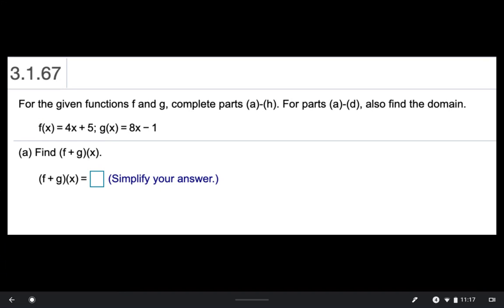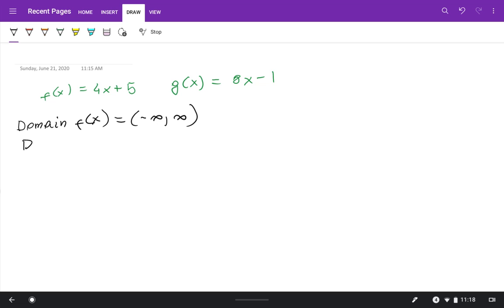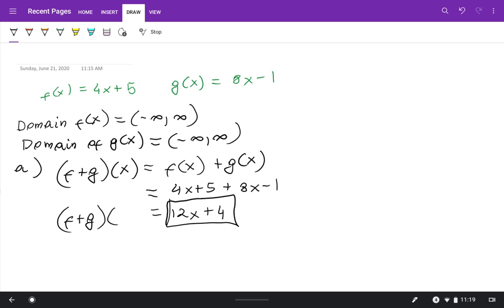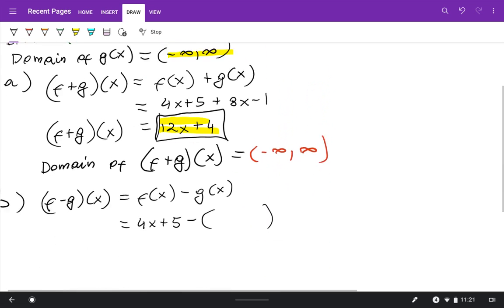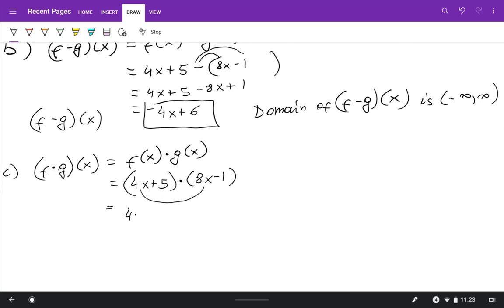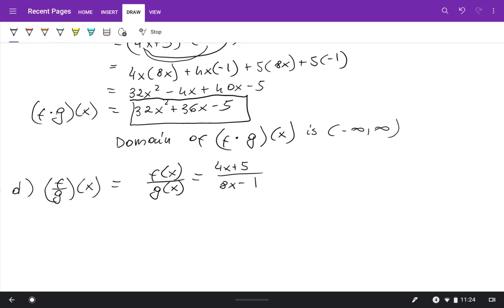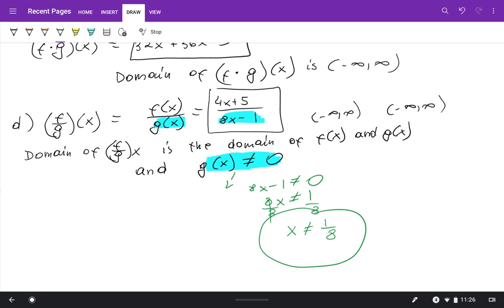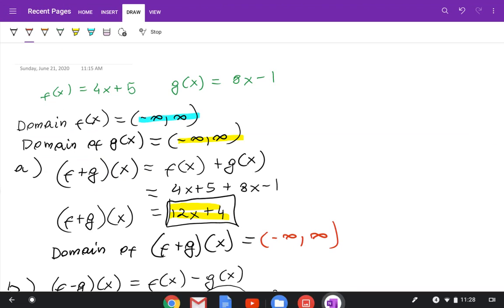Help with hw sec 3.1 MAC1105